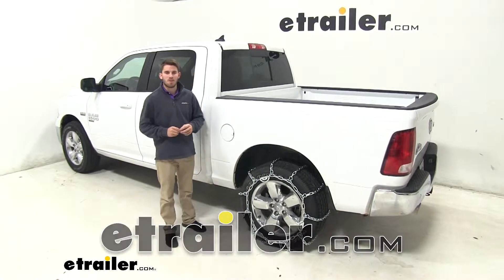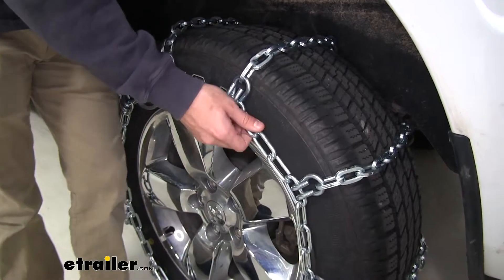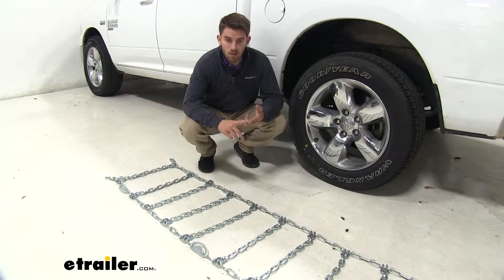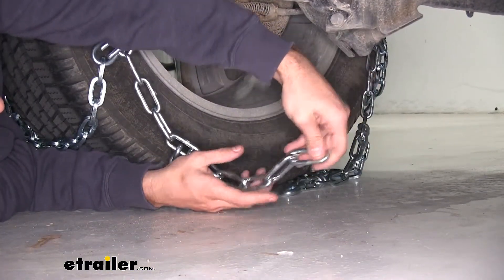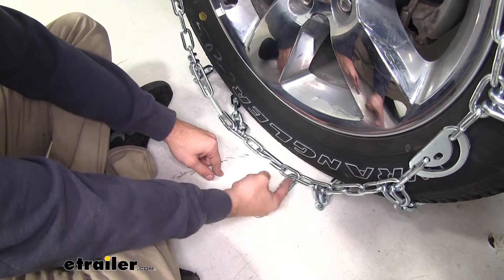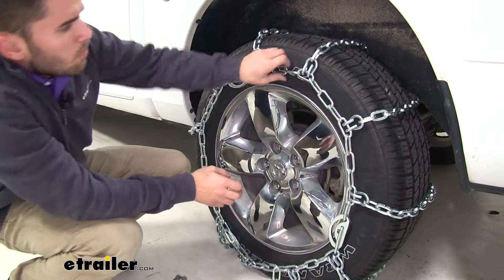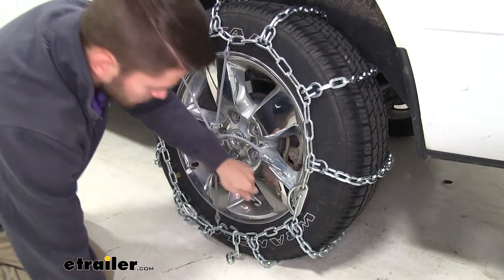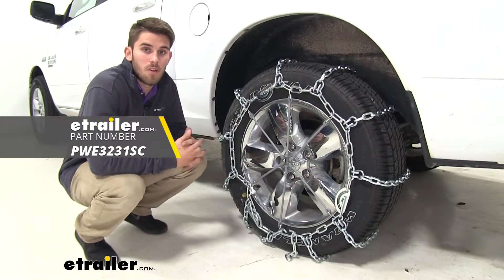etrailer | DIY Install: pewag Wide Base Tire Chains w Cams on your 2019 Ram 1500 Classic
Today we have a 2019 Ram 1500 Classic. We're going to be taking a look at and showing you how to install these Pewag All Square snow tire chains with the cam tensioners. These chains are very heavy duty, it's going to do a great job of giving you traction, if you're in tight situations, or any rough conditions outside.You can see the thick square lengths. They'll do a great job of giving you traction through any thick snow and ice, or if you're off-roading in any deep conditions. You want to try to avoid using these on any light conditions where it might still make contact with the pavement, or even dry pavement. You could risk damaging your chains, or the pavement you're driving on.

They also have a ladder pattern, which is going to give you great traction for starts, accelerating and stopping.The chains have a steel construction, which is going to be very durable, and last a long time, even when you're frequently using them. The chains have three cam tighteners around it, which is going to help take up the slack that could be left if our chain is a little bit too big for our tire. These chains come in a quantity of two, with this nice canvas bag that's going to make for easy storage.Now we've gone over some of those features, let's go over how easy they are to install. It's a good idea to practice putting your chains on your tire before you're out in those conditions, so you're not shocked at all. So whether there's no weather outside, you want to do it in your driveway, or in your garage, that's fine too.But you want to lay them out flat first, spread them out, look for any damage to the links, look for any twists or tangles, and make sure you get those out.

To make sure you get your chains installed the right way, you want to make sure your cam tensioners right here on the outside, facing away from your tire. And if these hooks that are along the chain, the hook parts are facing up away from the ground. So when they're installed, it's going to prevent those kind of pointed edges from digging into your tire.After you've done all your checks and they're ready to go, just grab your chains by the middle and the side closest to the tire, and then we're going to drape them over the top and sides. And then just line them up under your tire so you can make your connections.Here at the back we're going to make our first connection. We have these five extra links, and we're going to hook one of them onto this hook right here.

Now you want it to be just a bit snug, you don't want to make it too loose, so we're going to grab one of the middle links and hook it on. Might even go a little bit tighter than that. So we'll go one more. Now you want to keep track of how many links that you're going up on, because you'll have to do the same for the front side.Now here on the front side we're going to do the same thing. Going to grab the same number of links that we used in the back.

And then hook it on. If you feel like it's too loose, you can go one more up, or if it's too tight, you can go one more down. As long as you're within one of what you did on the back side. And then from here, if this is how you like to put your chains on, and you want it to fit like this every time, you can just cut the excess links off, or you can just grab a zip tie and then zip tie the excess up there.Now with our included tool, we're going to tighten down all of our cam tensioners. I'm just going to insert it and then turn it counter-clockwise. We'll go onto the next one. There we go. And then down here. Now we already have all the cam tensioners tightened, but you can see that there's still some slack in our chain, it's not too tight against our tire, so the manufacturer recommends picking up a set of rubber tensioners. You can find these here at eTrailers.com.What these are going to do is pull down on the chain to take out that slack, and provide a nice snug fit. To install them is pretty easy. We're just going to take one end and come up top, come from behind and hook it on. Want to grab the one directly across and go straight down, and grab one that's diagonal, come up like so. Grab the opposite and go the opposite way. Do the same thing with the other set. Just going to ensure that they get as evenly spaced out as possible, then once you have that you can see it took out a lot of that slack, and now you're ready to go down the road with the snug fit on your chain.Once you've completed all of